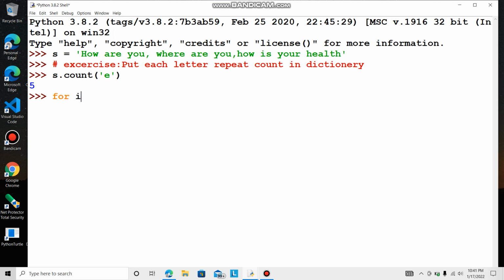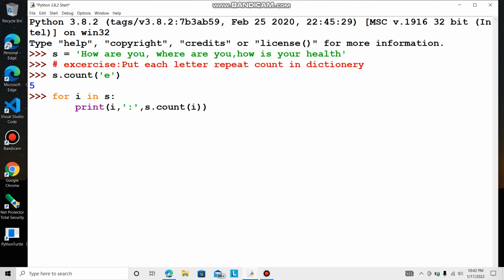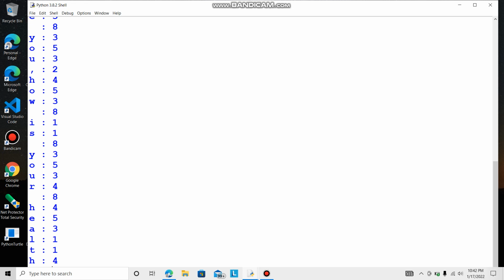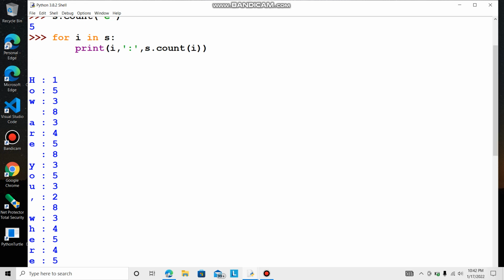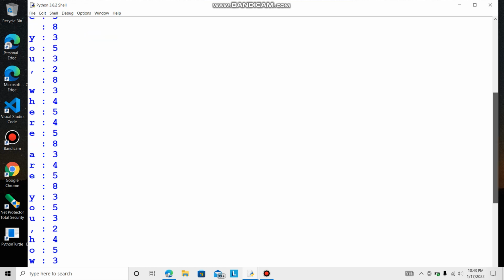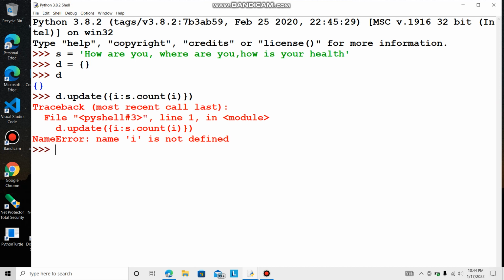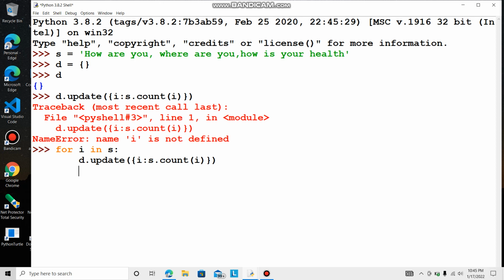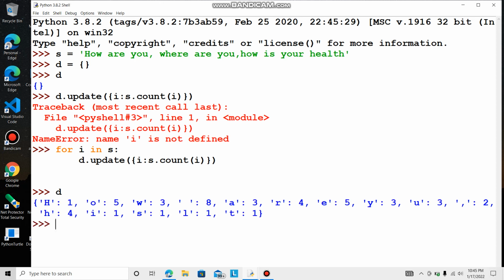Make dictionery of letter repeatation in a string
Beginners practice